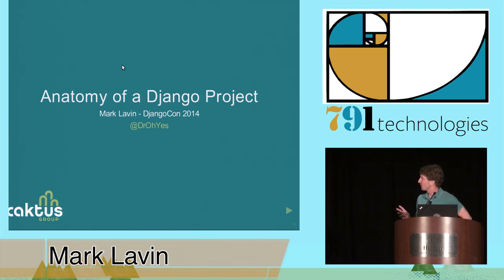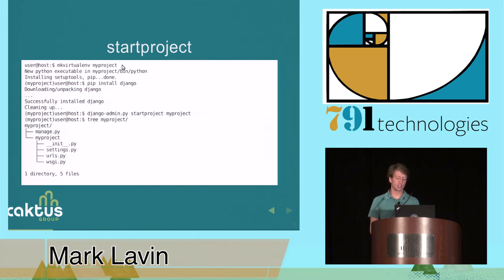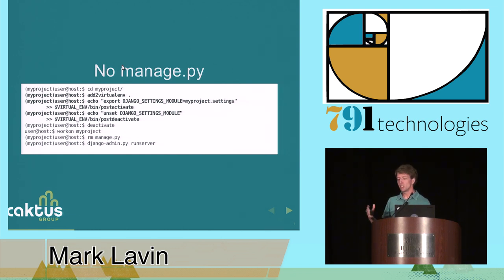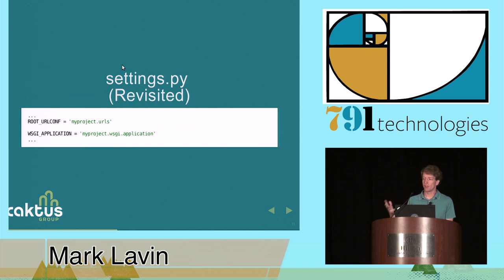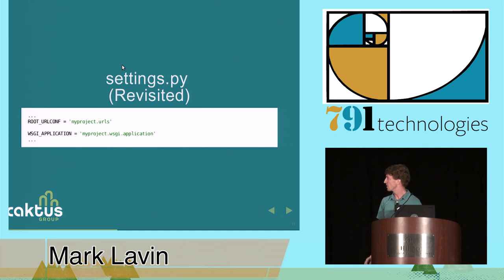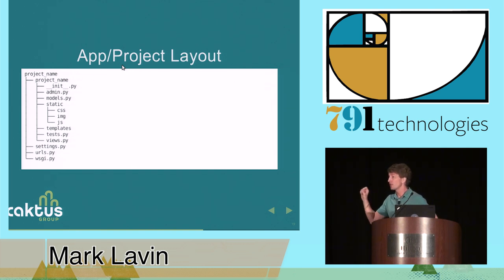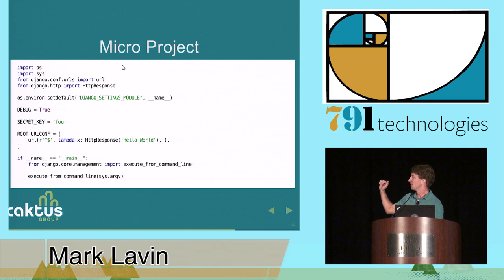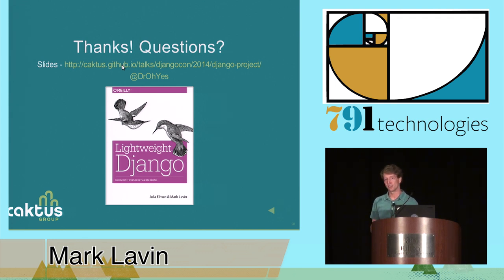DjangoCon 2014- Anatomy of a Django Project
By Mark Lavin
Websites built with Django are built on "projects" which are composed of oneor more "apps". But what is a project really? This talk will dissect a Django project to understand which pieces are convention and which are required. It explain what if anything separates a project from an app and answer common questions about projects vs apps.